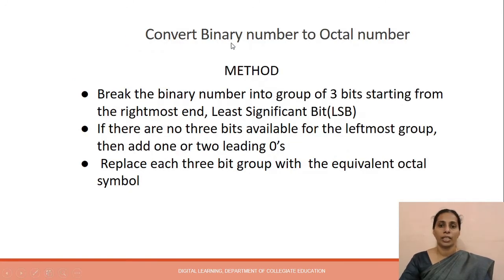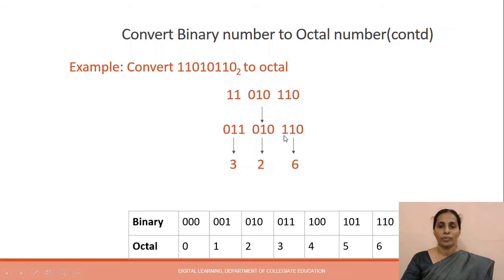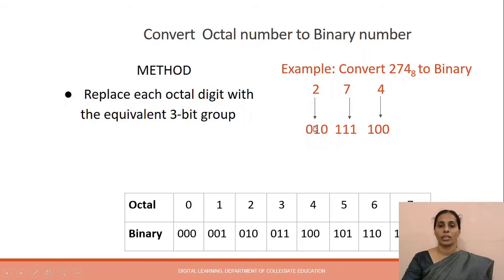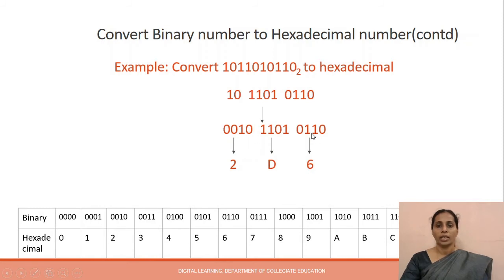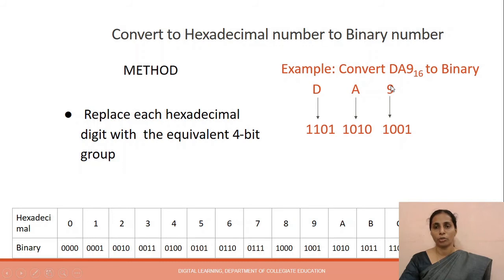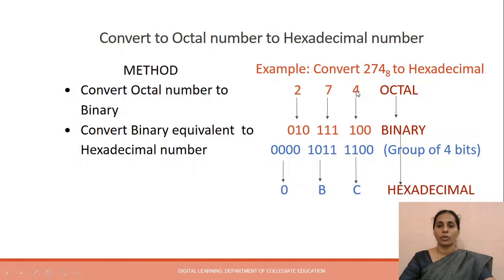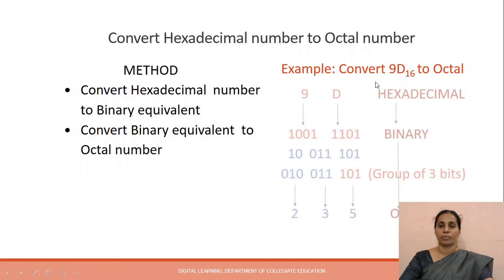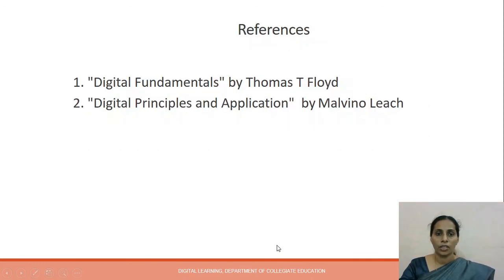Conversion between Number Systems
Conversion between Number Systems-2
Digital Electronics and Computer Organization -Session 3
By
Josmi Joseph